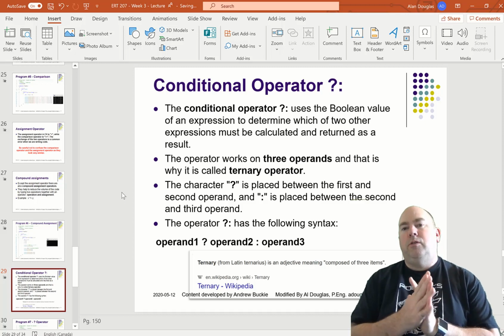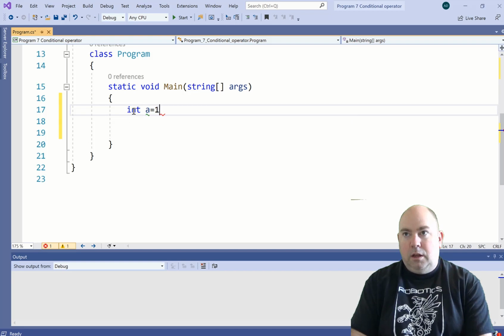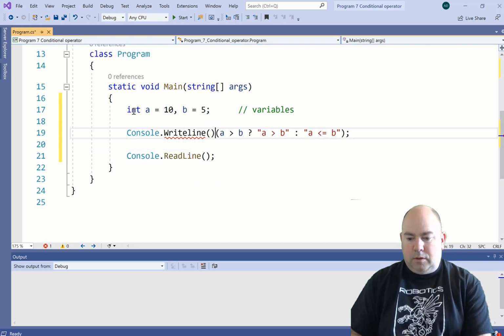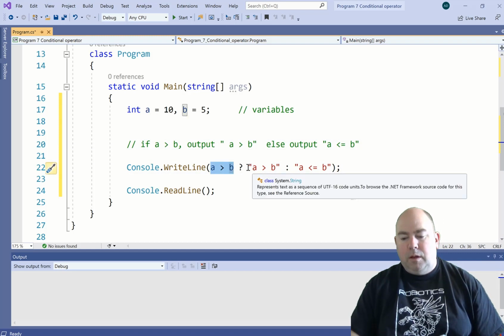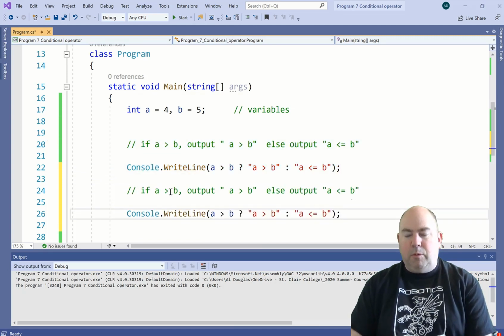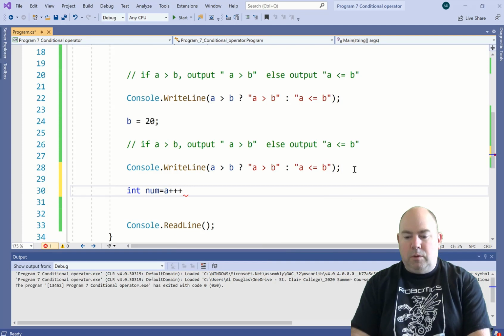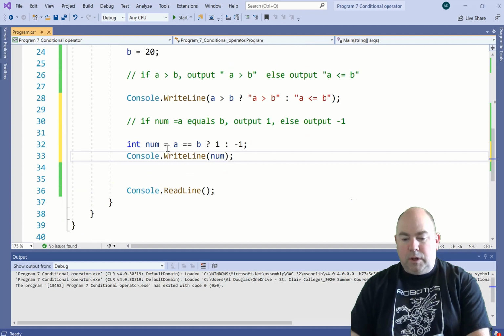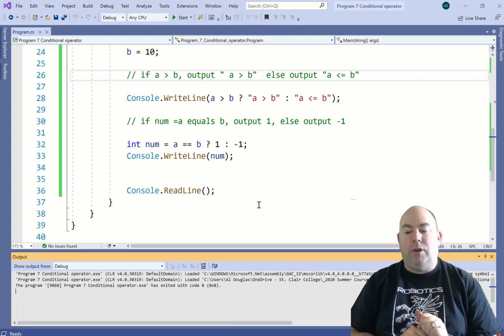ERT207 Week 3 Prog 7 Conditional Operators